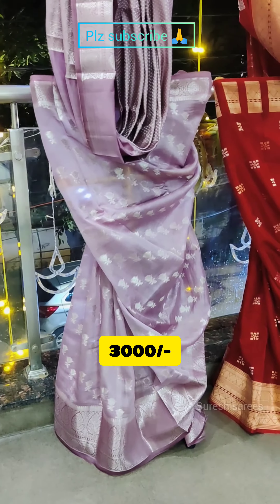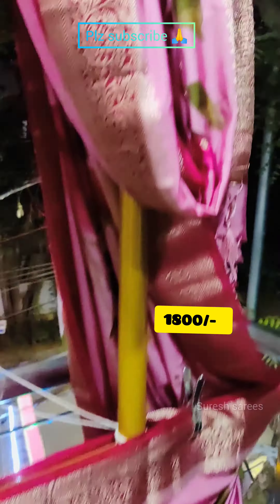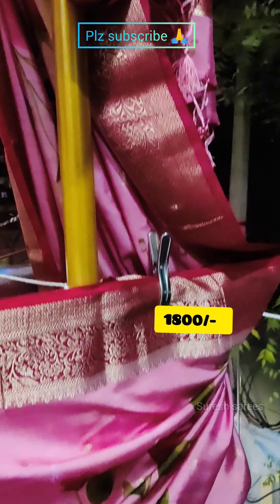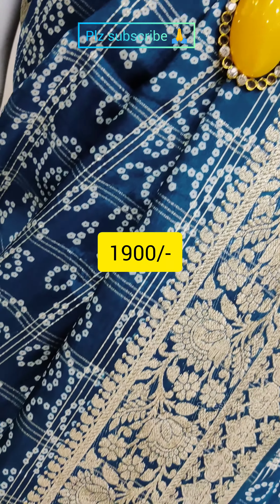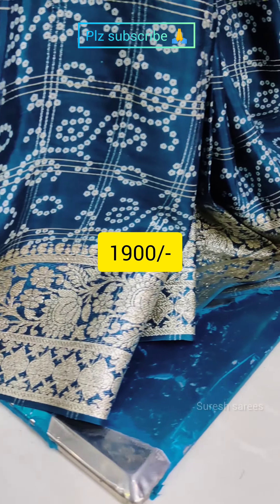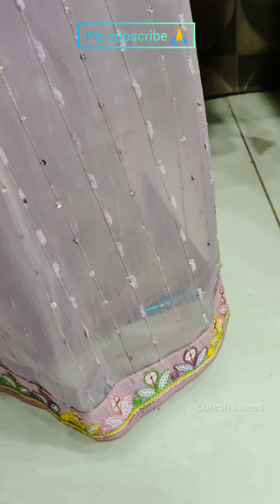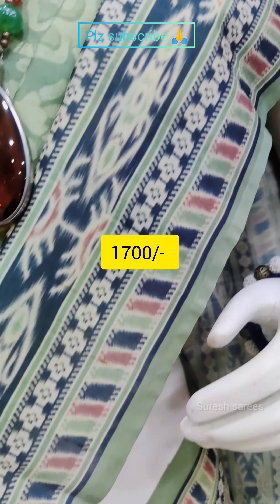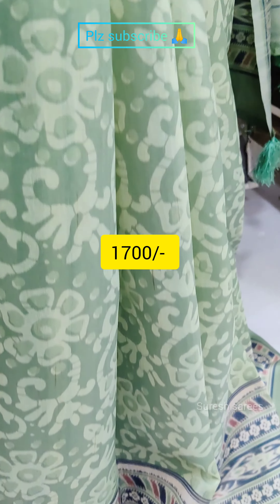youtubeshorts reels shorts wholesale@sureshsarees fancysarees kukatpally designer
Suresh saree business
H.no.308,vivekananda nagar Kukatpally hyderabad 500072
 suresh sarees gave best rates to customers.
from both to south all trendy varieties
visit us once